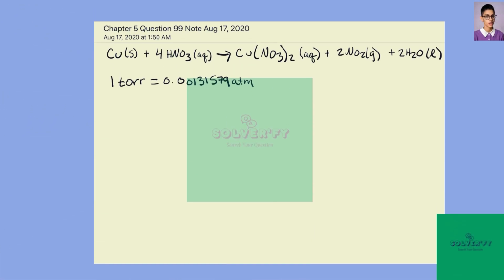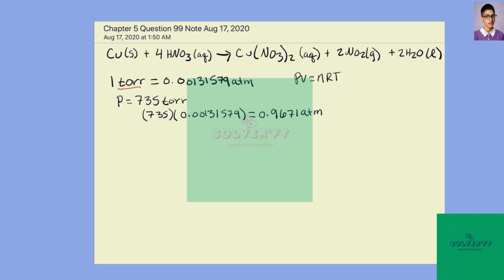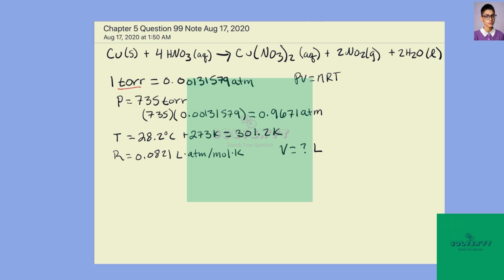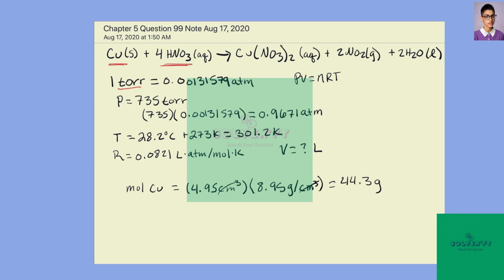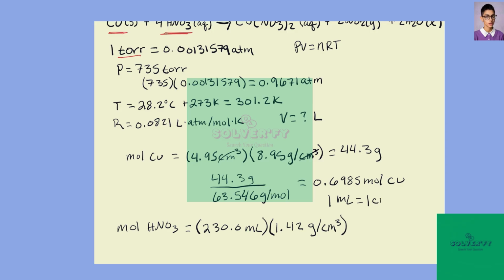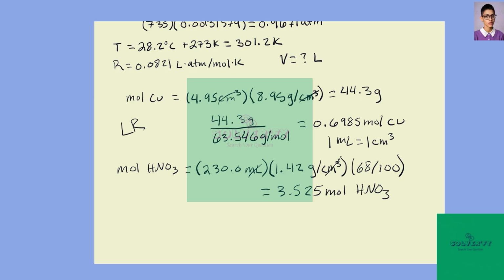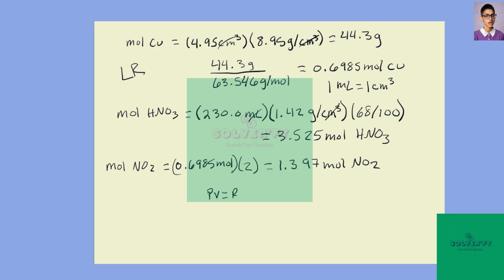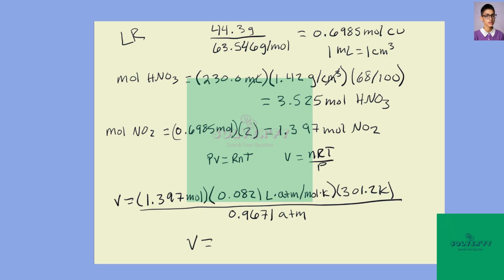[Chemistry] Nitrogen dioxide is used industrially to produce nitric acid, but it contributes to acid